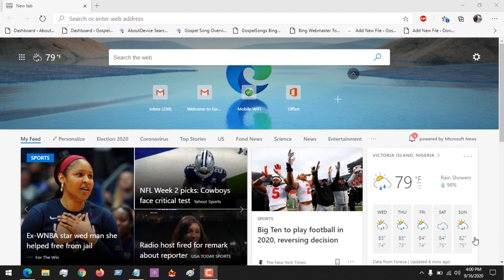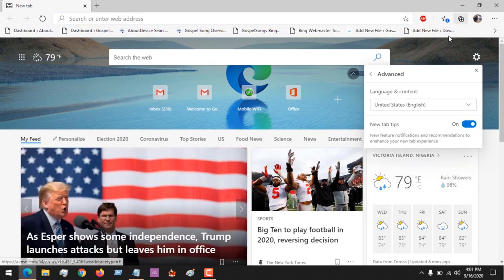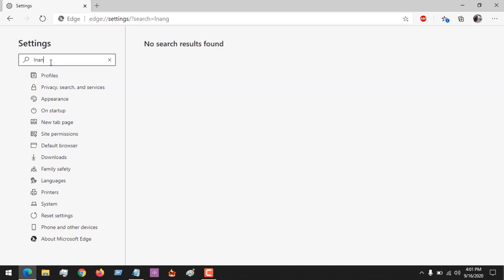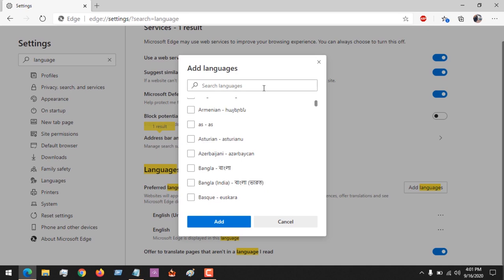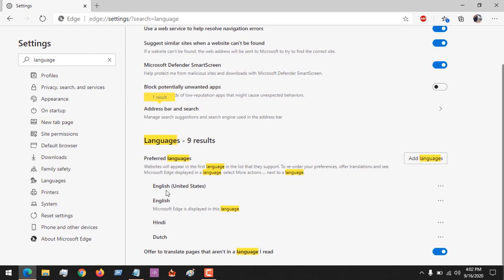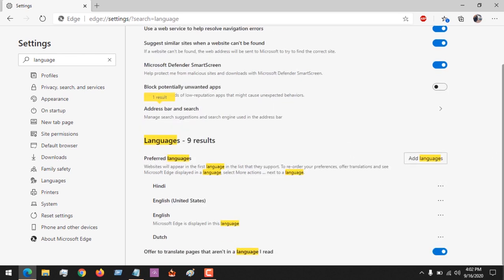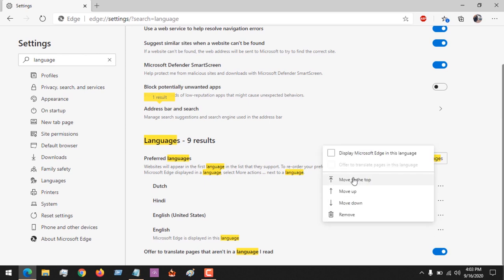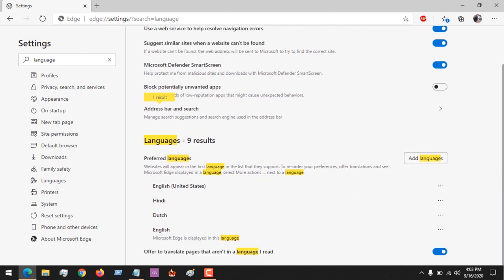How to Change the Language of Microsoft Edge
How to Change Microsoft Edge Language
How to Add Languages to Microsoft Edge

Change Language onMicrosoft Edge Browser

Spanish, Portugese, French, Chinese, Japanese, Mandarin, Hindi, Dutch and any other language